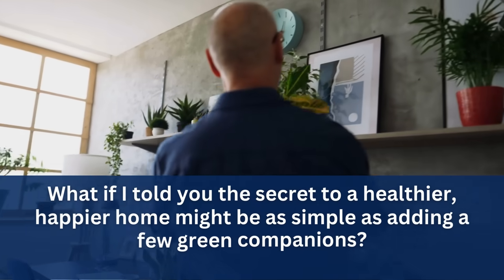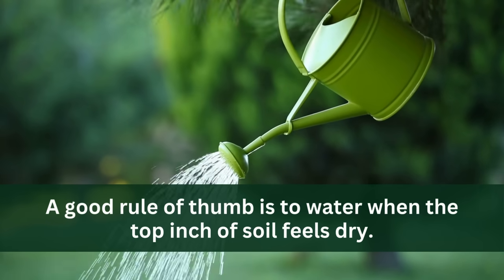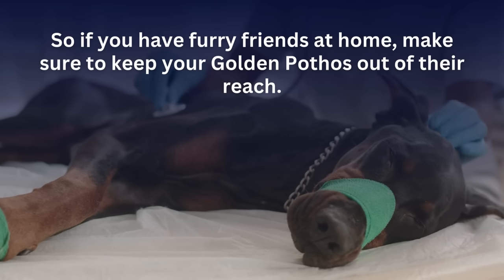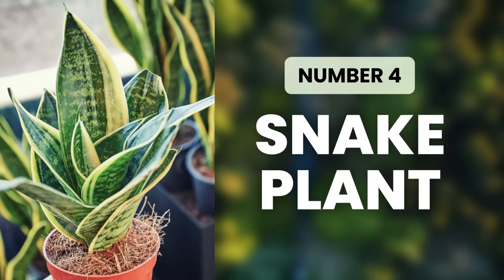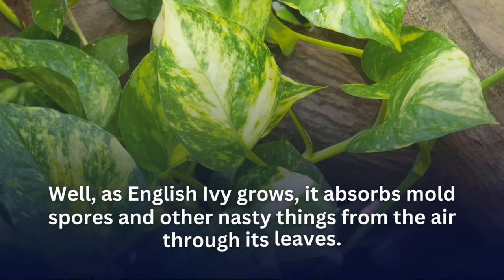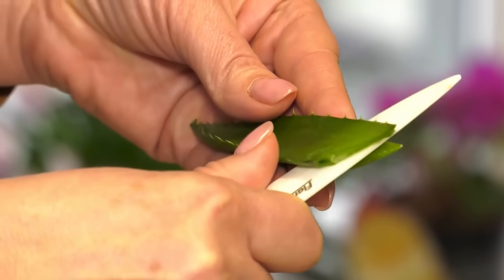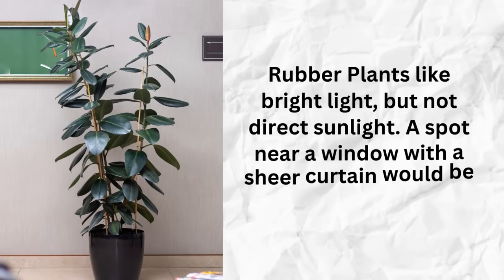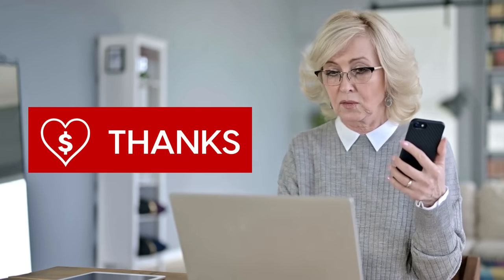These 7 Plants Are The Healthiest To Have In Your Home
Some plants go beyond just decoration—they’re natural air purifiers, stress relievers, and even sleep boosters! Adding the right plants to your home can improve your well-being in ways you might not expect.

In this video, we’ll reveal 7 plants that are the healthiest to have in your home. These plants not only make your space look vibrant, but they also work behind the scenes to filter harmful toxins, improve air quality, and create a soothing, peaceful atmosphere.

Here’s what you’ll learn:

- The top 7 plants that purify the air and boost your health
- How these plants help improve air quality and reduce stress
- The benefits of having these plants in your home for better sleep and relaxation
- Simple ways to incorporate these plants into your living space

Watch now to discover how these plants can enhance your home and improve your health!
7 Plants That Are The Healthiest To Have In Your Home